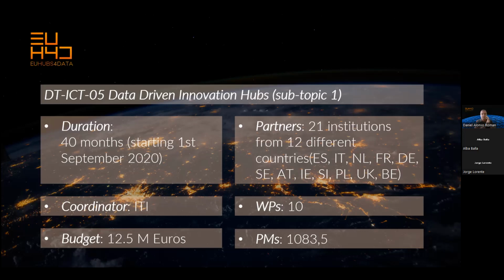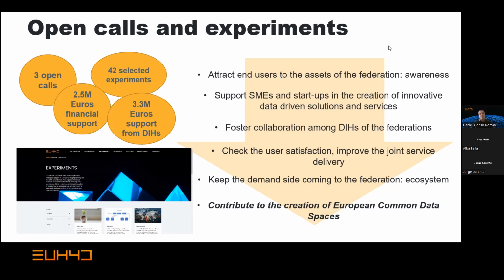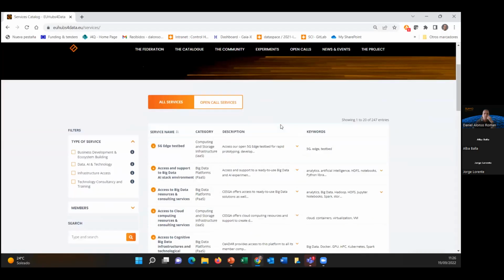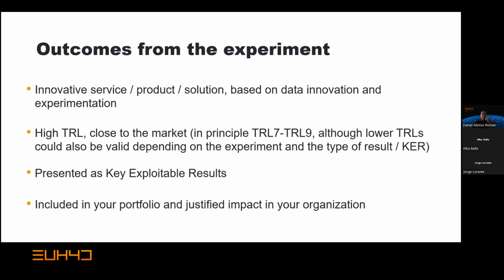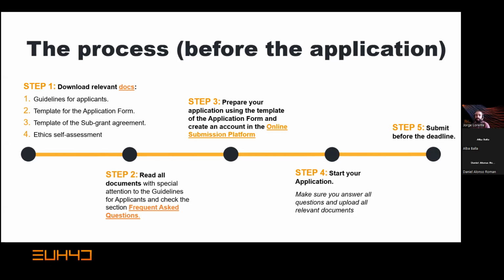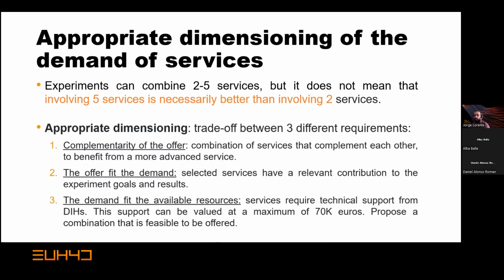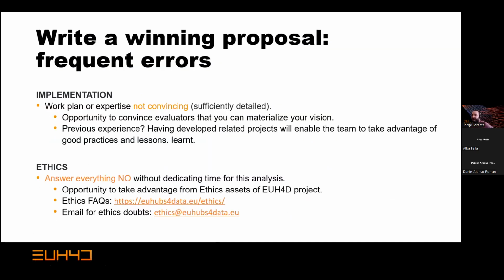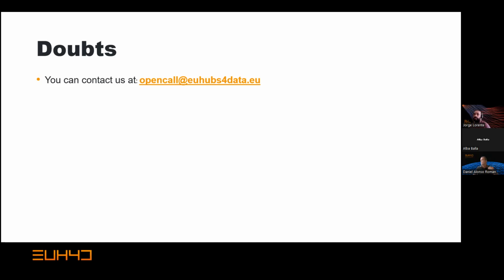3rd Open Call for Experiments: Informative Webinar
EUHubs4Data have organized two informative webinars (19th September and 25th October 2022) to explain in detail the most relevant aspects about the open call, the scope of experiments and the evaluation.